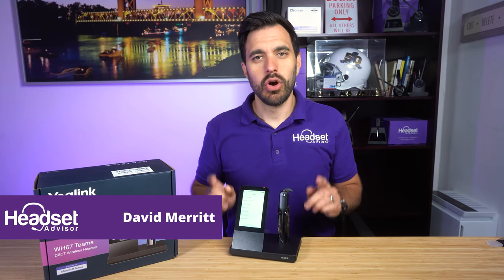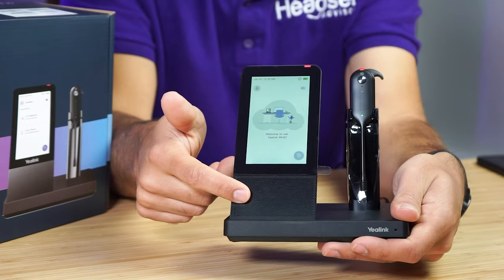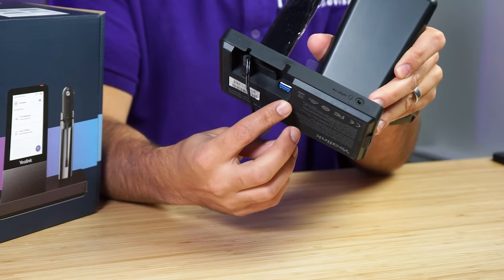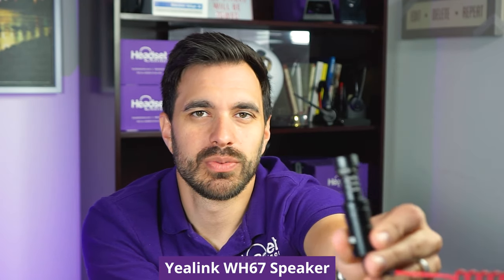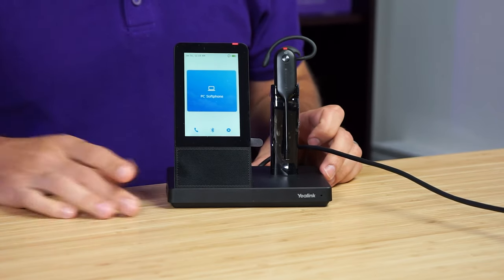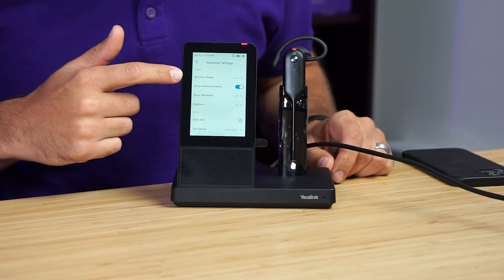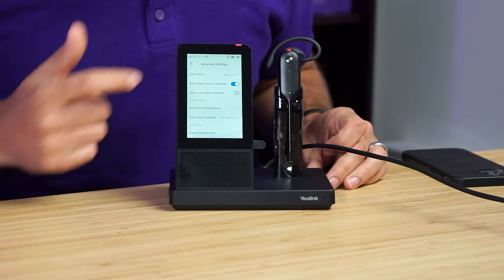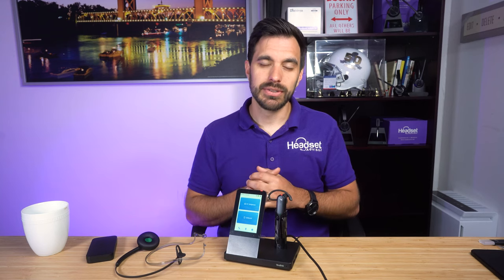Yealink WH67 In-Depth Review With Mic & Speaker Test!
David shows you the new Yealink WH67 wireless headset! This is a video you do not want to miss! Check it out!

🟣Featured Product🟣

Time Stamps:
0:00 - Intro
0:52 - Specs
1:47 -  Build Quality/Functions
4:43 - What Comes In The Box
6:10 - Mic Test
7:33 - Speaker Sound Test
8:12 - Speakerphone Sound Test
10:02 - Screen Features
13:30 - Wearing Styles
15:20 - Brief overview/Final Thoughts